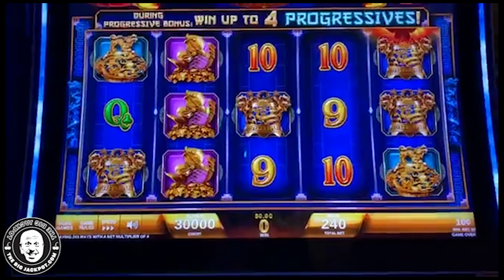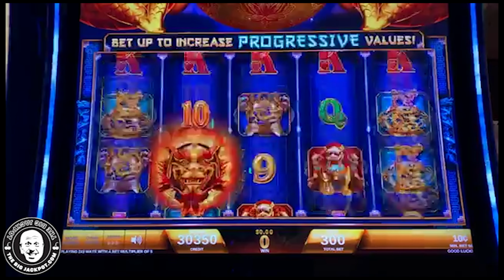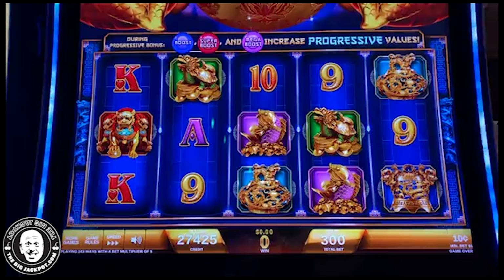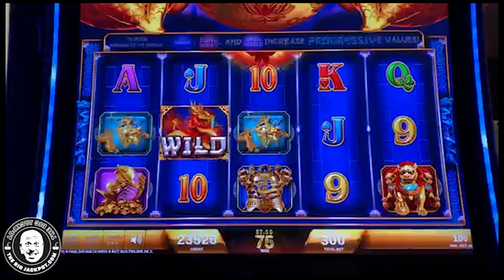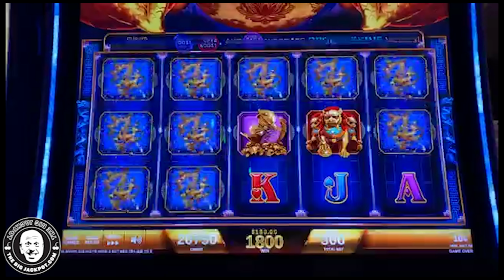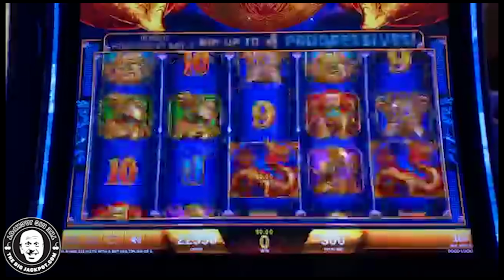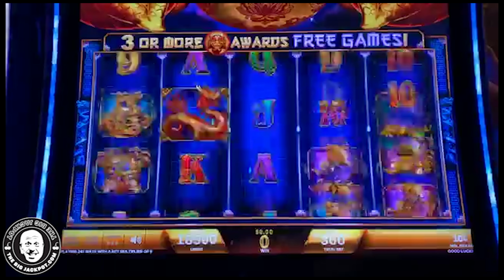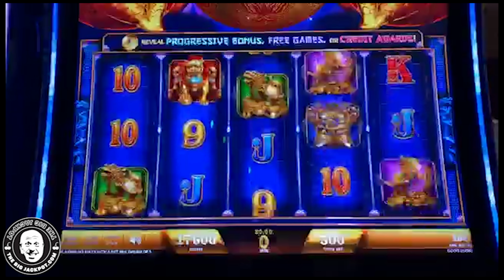🔮 $3,000 Fortune Coin 💵 100 Spins to Win!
Follow Us for Frequent Updates and Videos!
6️⃣ SC: srich10195

I like to play slot machines at the casino. From Top Dollar, to Lightning Link, to Huff N' Puff, to Black Widow, to Dragon Link, and hundreds more, I play ONLY high limit slots, with bets ranging from $75 to $500 per spin. You'll always catch me chasing that BIG JACKPOT!

In this video, you can watch me play Fortune Coin!

© All uploads are the intellectual property of The Big Jackpot®. You do not have permission to re-use or publish any part of them without our written approval.